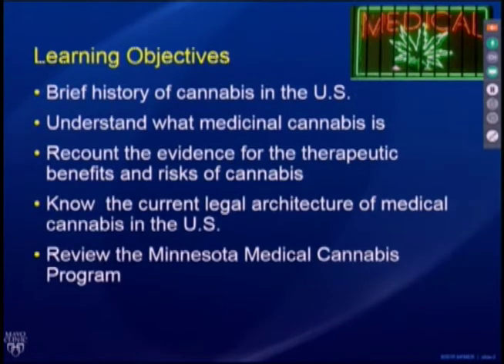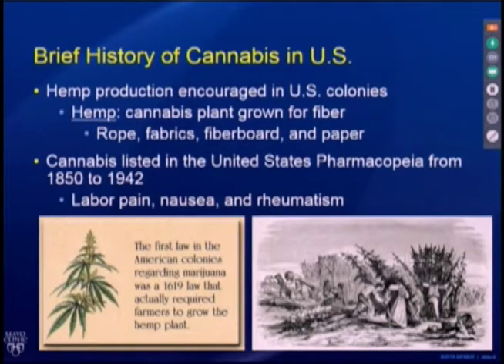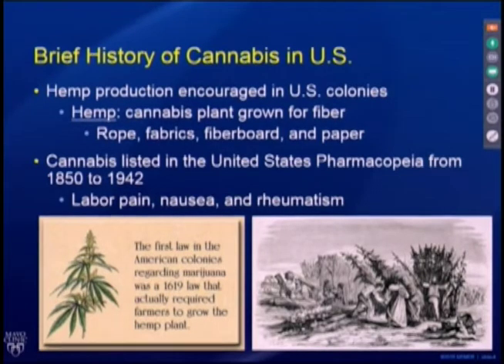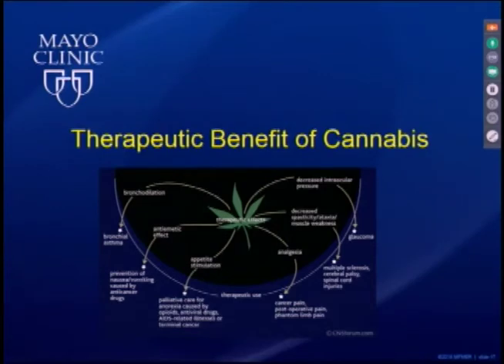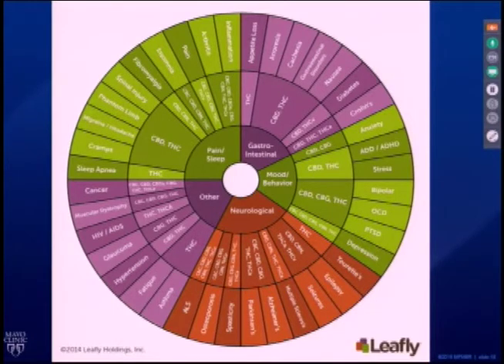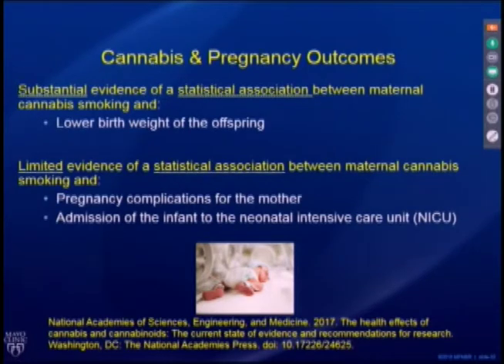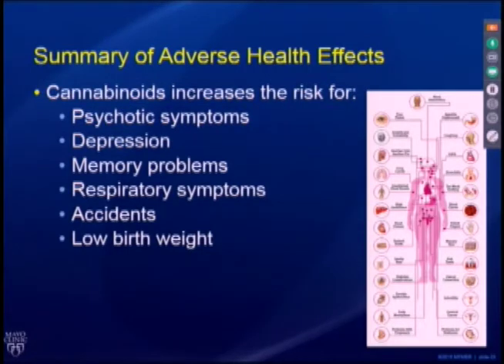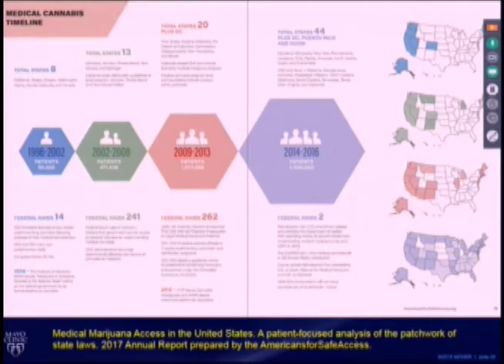Medicinal Cannabis 10/17/18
Jen Ebbert, MD, Department of Internal Medicine
Mayo Clinic